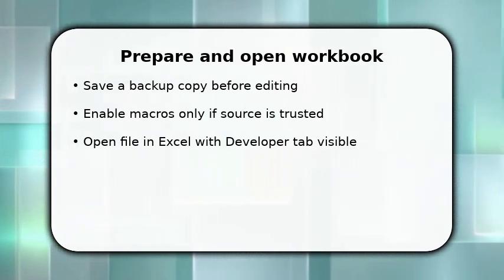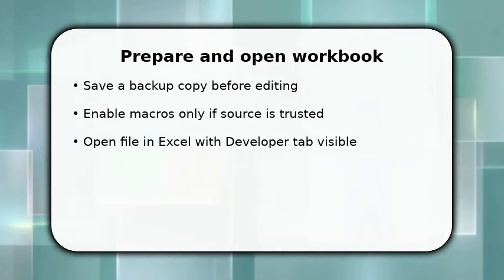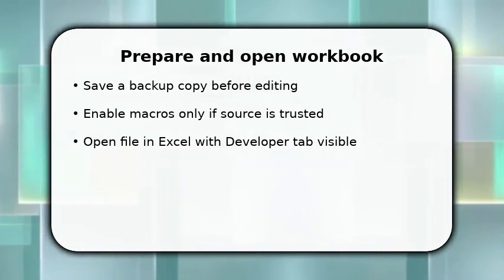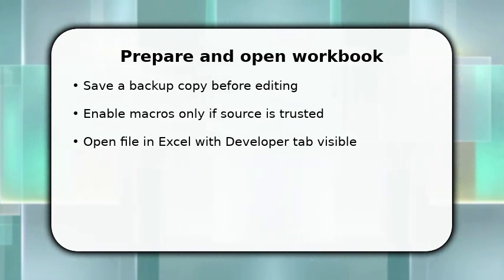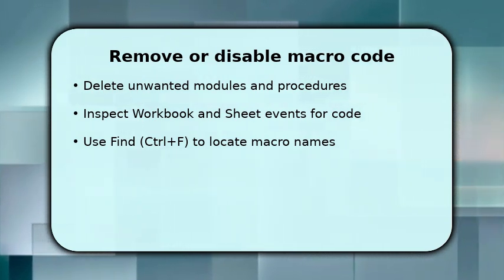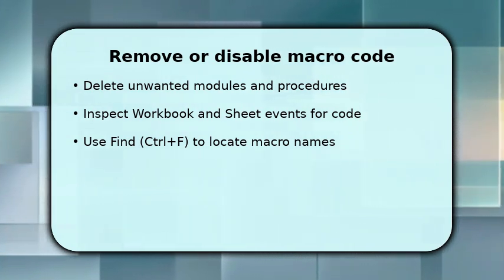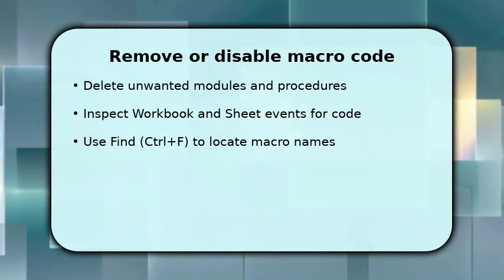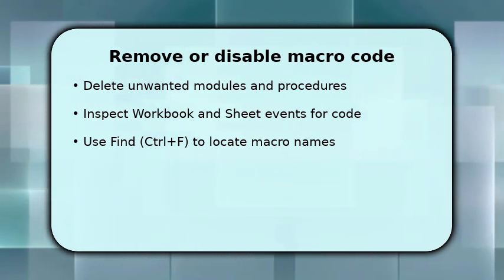How to Remove Macros from Excel (updated)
Learn the step-bythy process of removing macros from your Excel spreadsheets to enhance security and prevent unintended automation. This guide provides clear instructions, including how to disable macro settings in both Windows and Mac operating systems.